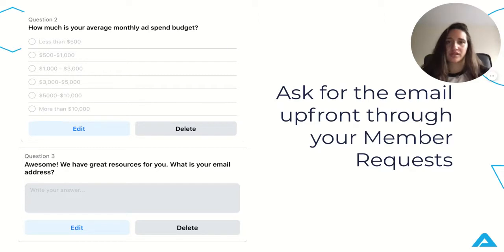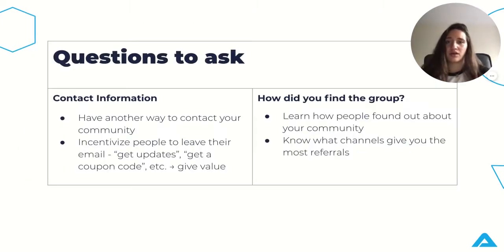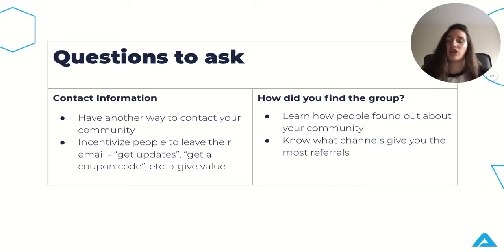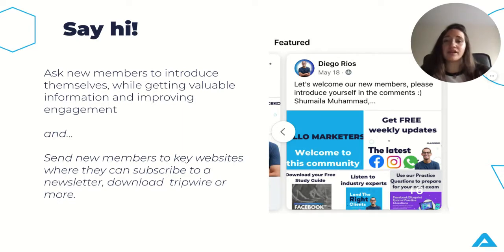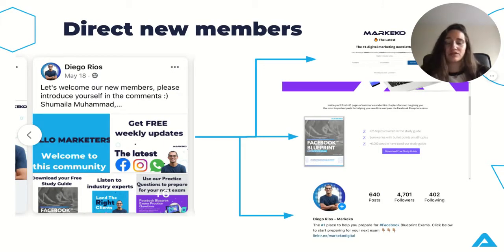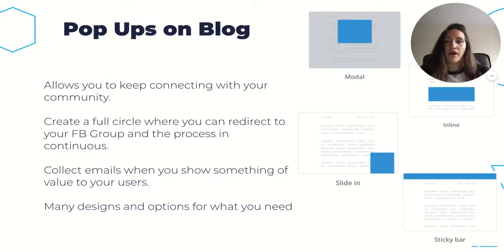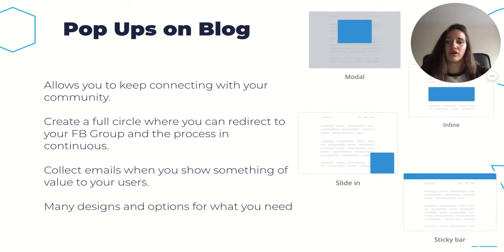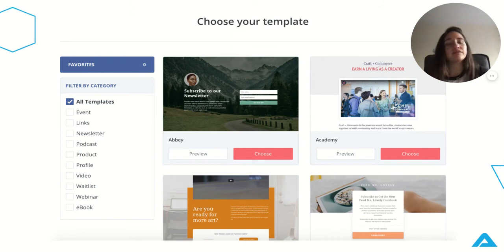3 ways to grow your email list with Facebook Groups and ConvertKit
Learn about the three ways to grow your email list with your Facebook Group and ConvertKit.

This will allow you to reach them directly, send them a welcome email and increase the engagement of your Facebook Group.

In this video, I will go over the three ways in which you can capture email addresses from your Facebook Group:
Use member requests
Have a welcome post
Use Pop-Ups

Sign up to Convertkit and start growing your email list